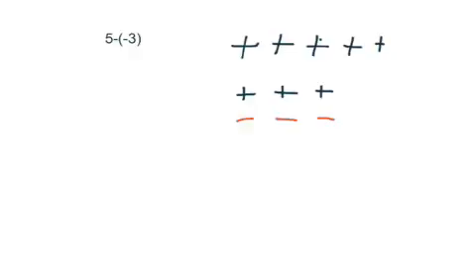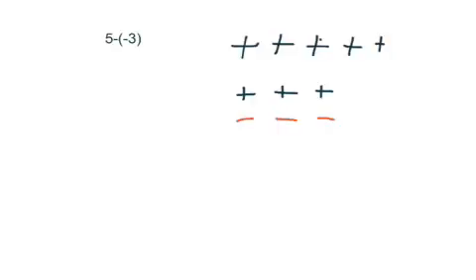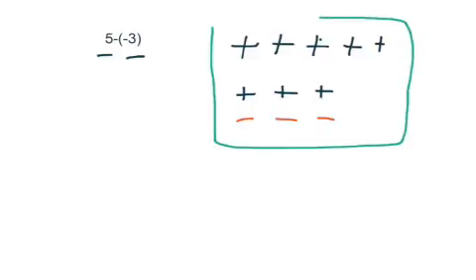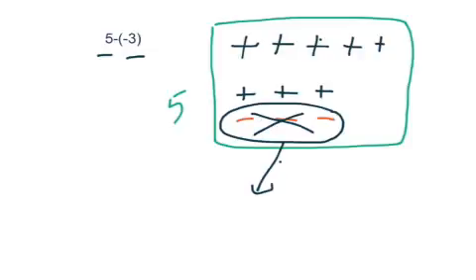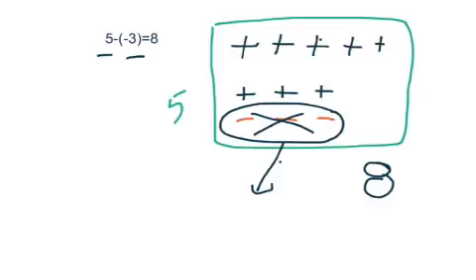5-(-3) Chipboard Model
Demo involving problem requiring zero Pairs for subtraction.